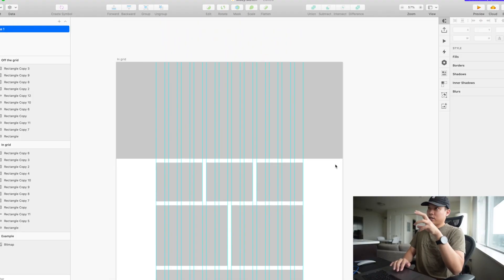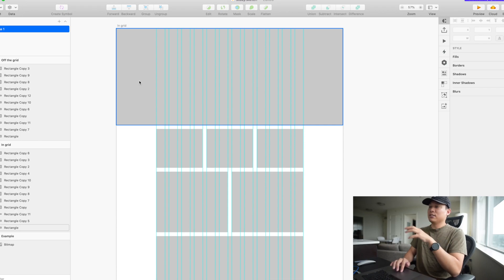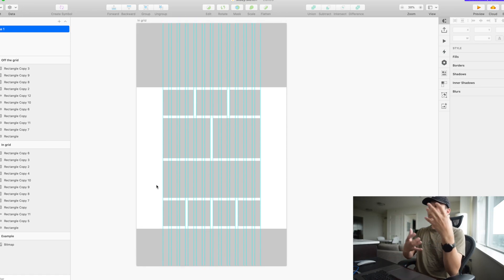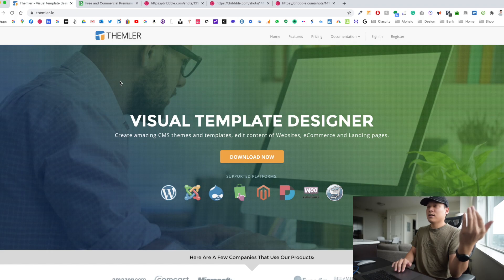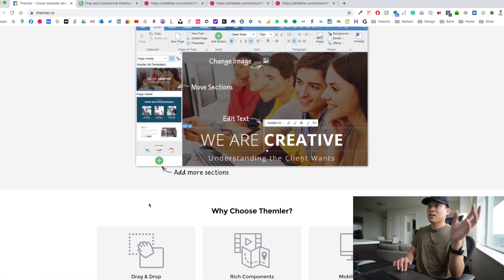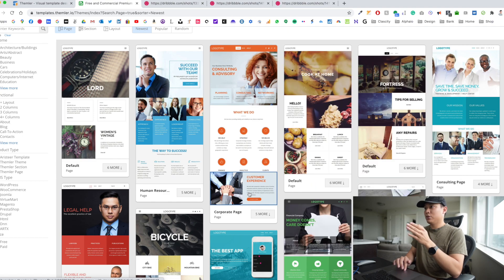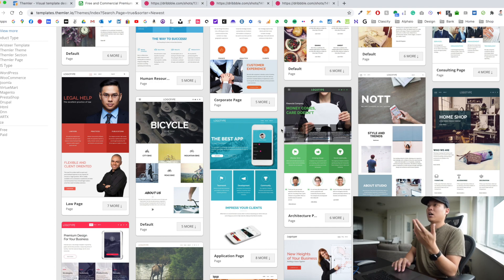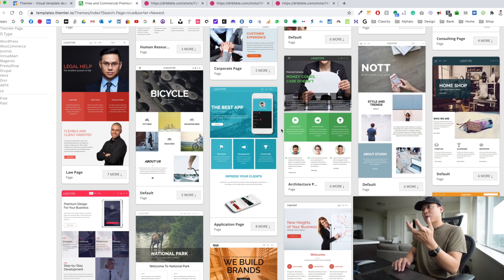Stop designing websites that look like templates/themes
No more boxy, template looking like designs. If you demand higher pay, you have to do better than a $50 dollar theme. Today we're gonna study some off the grid/fluid layout designs.
Follow my work on Dribbble